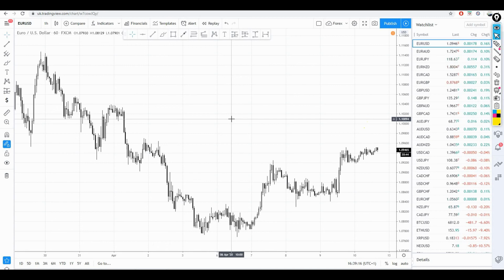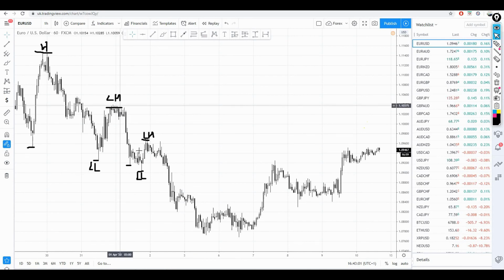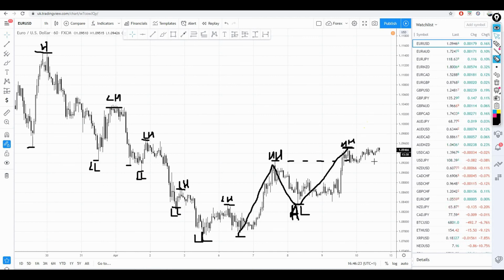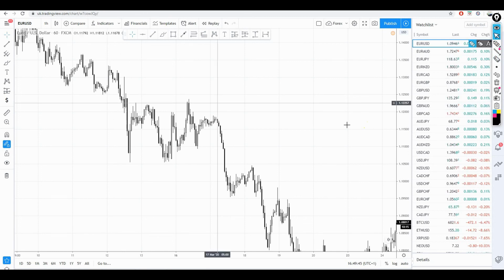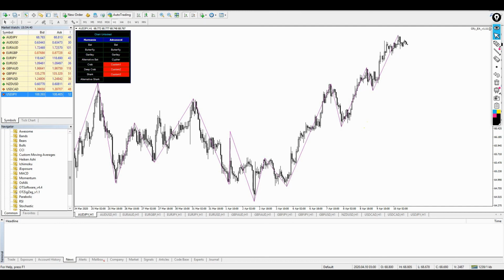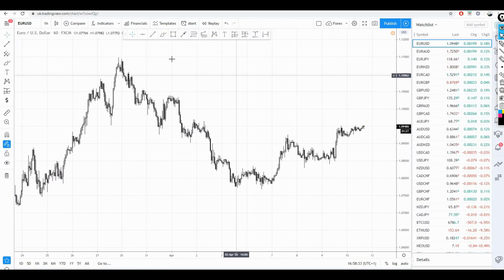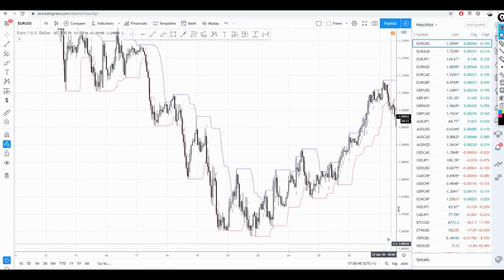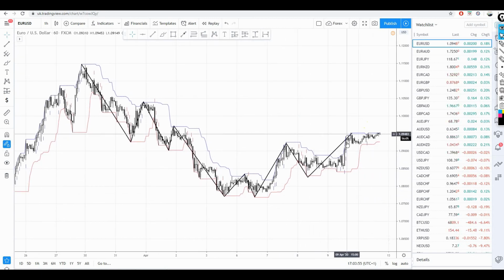Forex Trading - Identifying Trend (Quantitatively & Objectively)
Here's a video on how to identify trend. This has been covered a lot throughout the trading community so, as usual, OTTrades takes it one step further to objectify and quantify each price swing in order to identify the foundations of a trend.

OTSoftware identifies all Advanced and Harmonic Patterns automatically and objectively.It also enables you to create up to three of your own patterns. This has changed my trading success dramatically and maximised profitability. Not only this, but it can be fully automated!